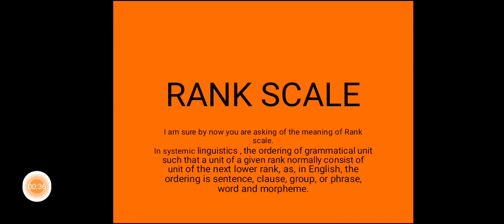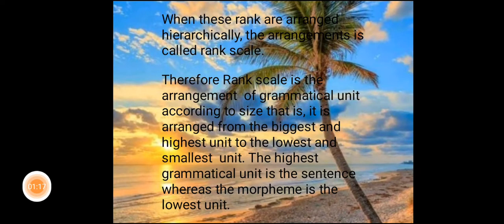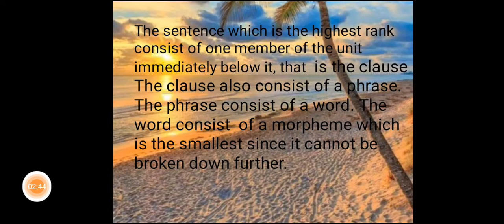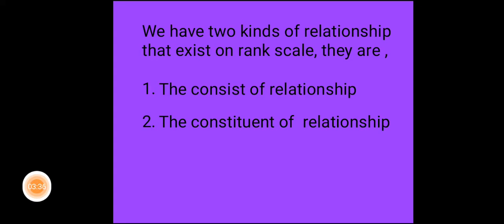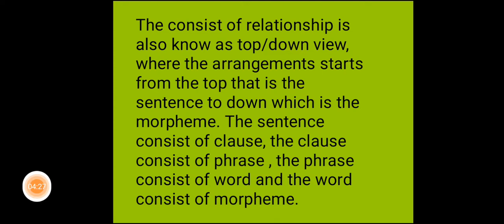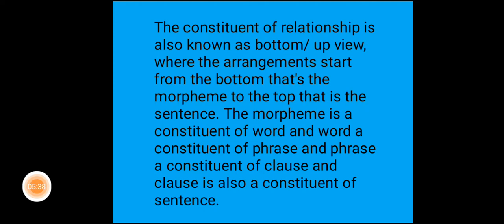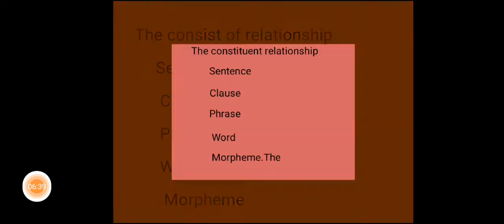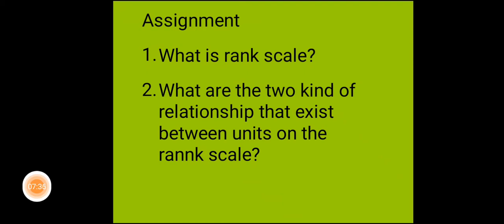Rank Scale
created by Alfred